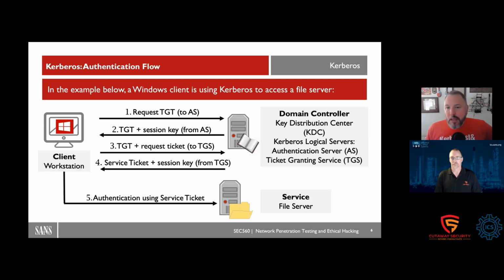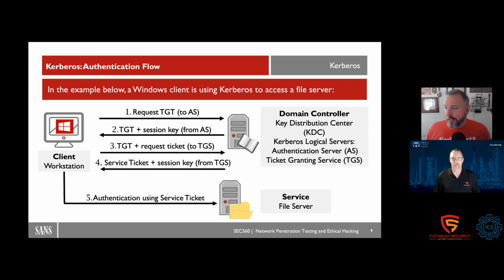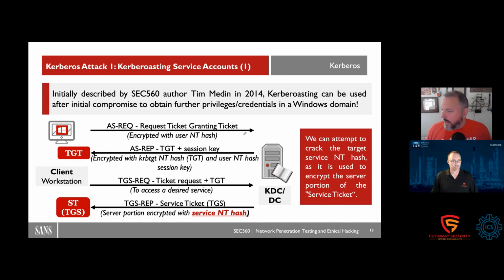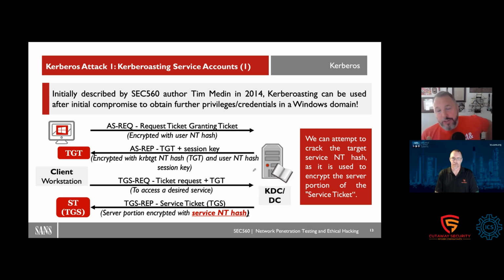Microsoft Service Accounts | SANS ICS Concepts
In this SANS ICS Concept overview, we are joined by Tim Medin a SANS Senior Instructor and CEO / Founder of Red Siege Information Security.

Tim is here to talk to us about Microsoft Active Directory service accounts because of his background in Kerberos security. Service account security plays an important roll in the security of the control environment's management servers found in the Level 3 environment. Tim helps us understand this concept and provides us with a few pointers to improve the security of these accounts.

Script by Tim Medin and Don C. Weber (@cutaway), Certified SANS Instructor and Cutaway Security, LLC .